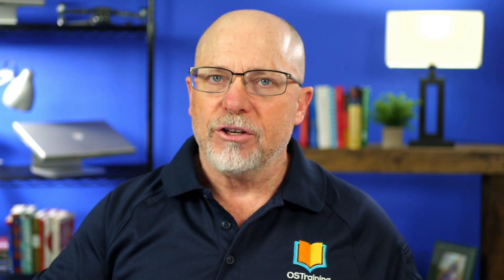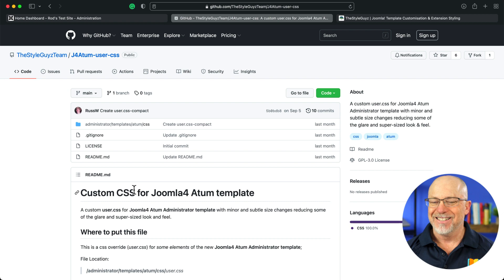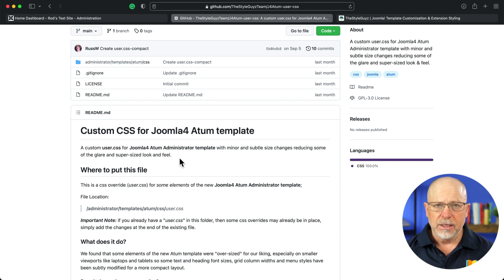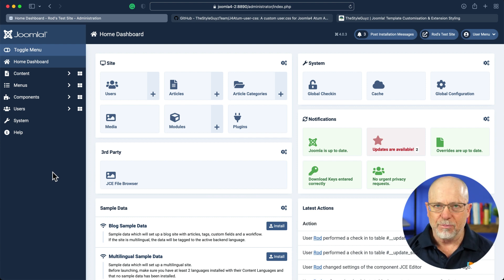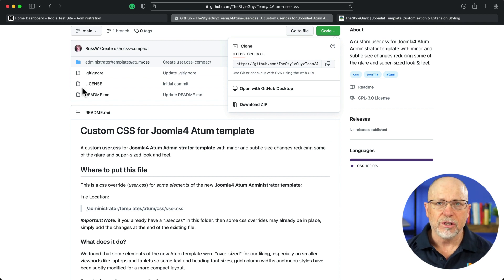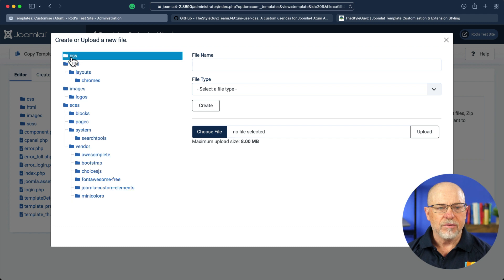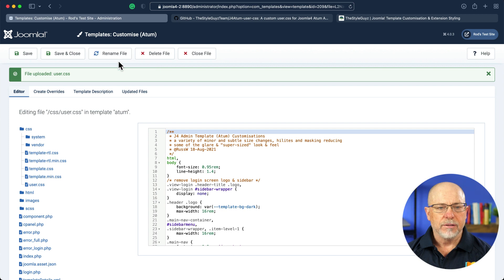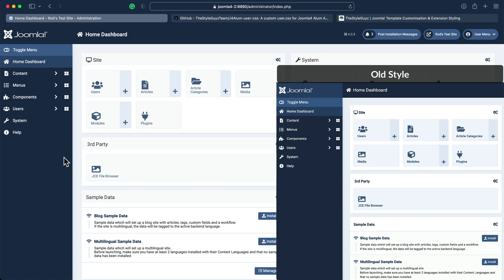Improving The Joomla 4 Administration Template With One CSS File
The new administration template in Joomla 4 is really nice... but it's a little "in your face".  The text and buttons are all kind of large and it feels a little "big" to some people.

The folk over at The Style Guyz Team have created a small user.css file to fix all of that.

In this video, Rod installs the file and shows you some of the subtle changes that make the template just that much nicer to use.